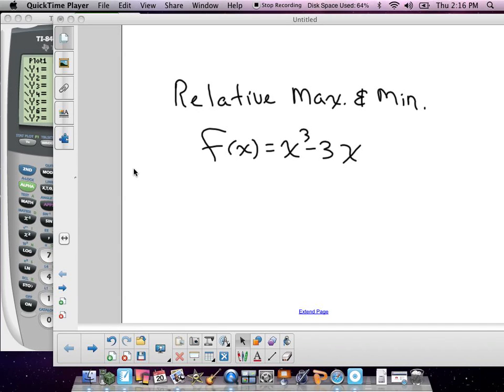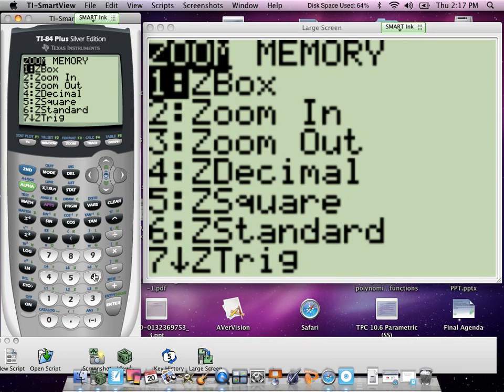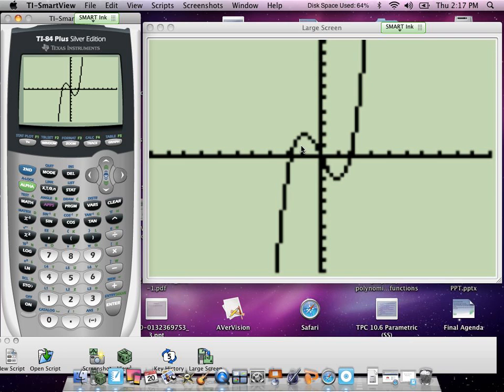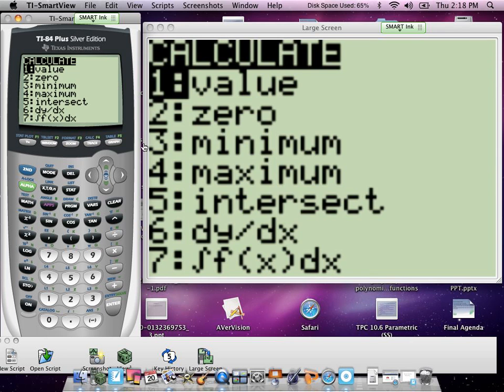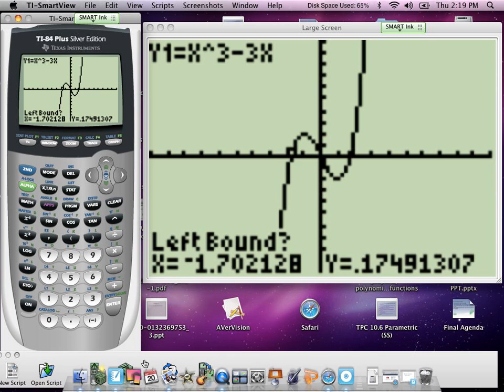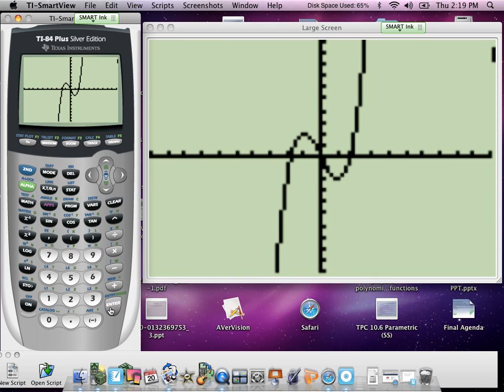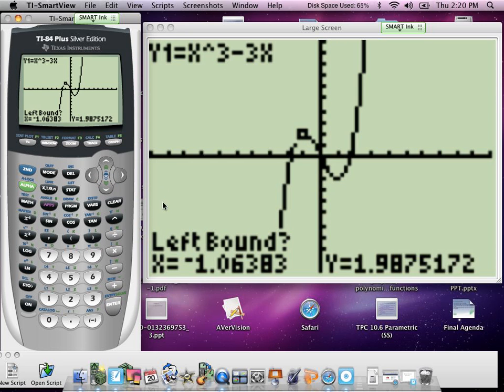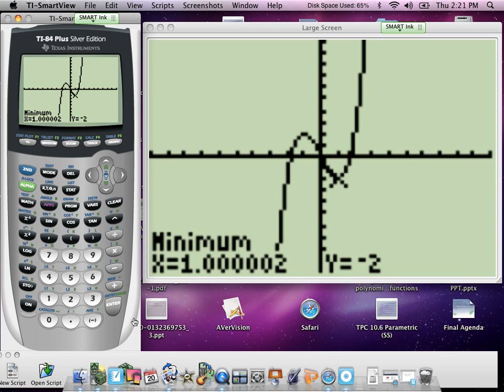Relative Max & Min on TI 84